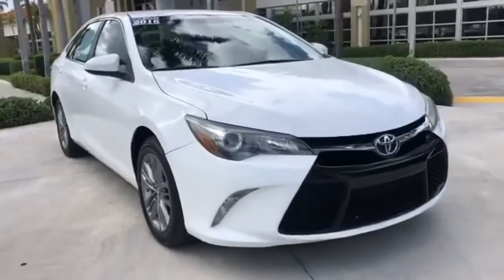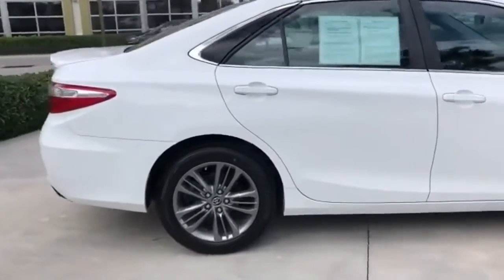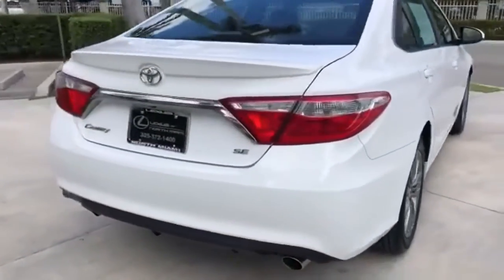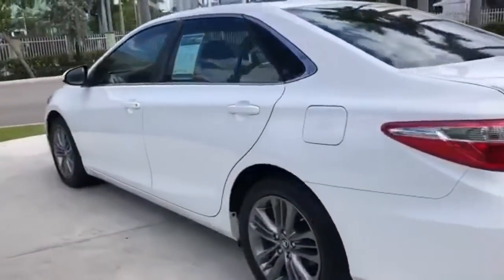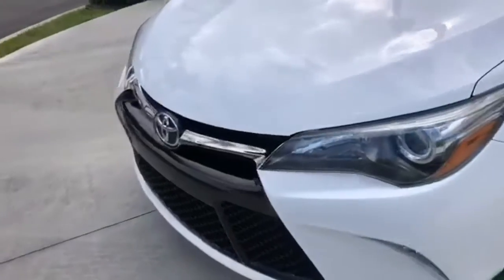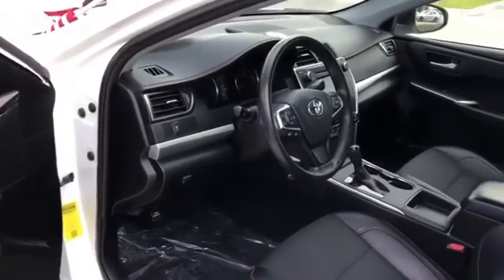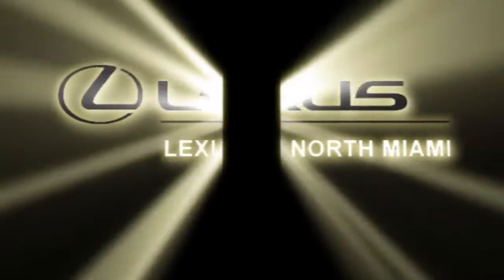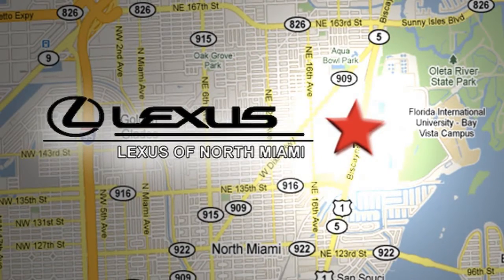Used 2016 Toyota Camry Miami, FL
Year: 2016
Make: Toyota
Model: Camry
Trim: SE
Engine: 2.5L I4 SMPI DOHC
Transmission: 6-Speed Automatic
Color: White
Interior: Black
Mileage: 36703
Stock #: C1505901
VIN: 4T1BF1FK1GU207646
Camry SE, Super White, Black w/Fabric Seat Trim, ABS brakes, Alloy wheels, Electronic Stability Control, Heated door mirrors, Illuminated entry, Low tire pressure warning, Remote keyless entry, Traction control. Priced below KBB Fair Purchase Price! Clean CARFAX. Odometer is 20525 miles below market average! Super White 2016 Toyota Camry SE FWD 6-Speed Automatic 2.5L I4 SMPI DOHCbrbrbr25/35 City/Highway MPGbrbrAwards:br * 2016 KBB.com 10 Best Used Cars Under $15,000 * 2016 KBB.com Best Buy Awards Finalist * 2016 KBB.com 10 Most Awarded Cars * 2016 KBB.com 10 Best Sedans Under $25,000 * 2016 KBB.com 10 Most Comfortable Cars Under $30,000 * 2016 KBB.com 5-Year Cost to Own Awards * 2016 KBB.com 10 Best UberX Candidates

Address:
14100 Biscayne Blvd